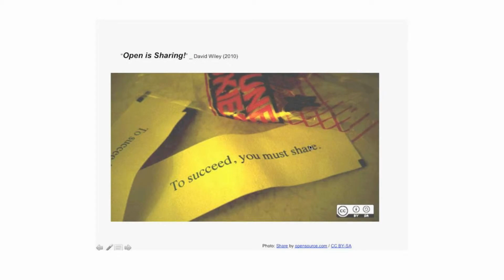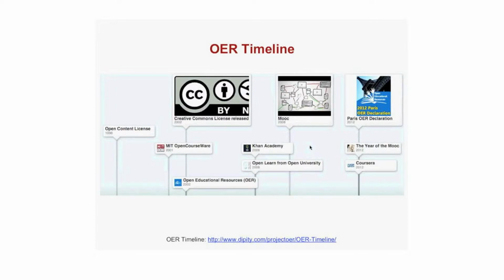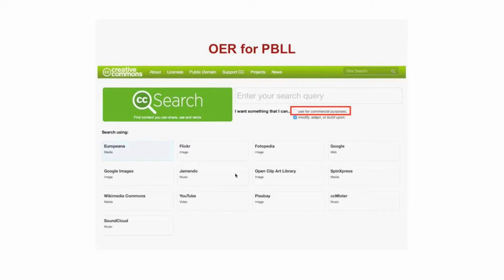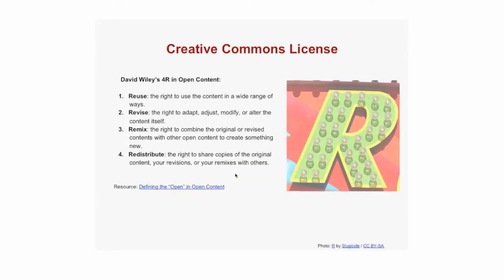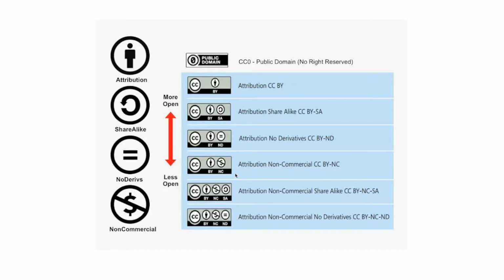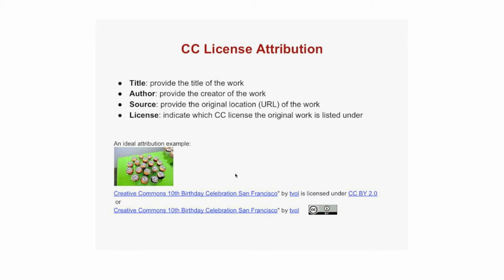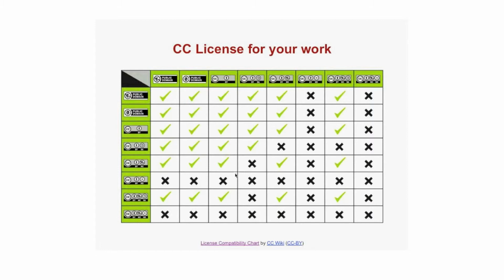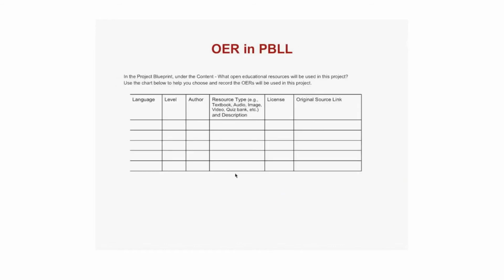PBLL Facilitated Session (Module 2 Lesson 05)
Recorded footage from webinar presentation by Hui-Ya Chuang on how to use and cite Open Educational Resources when doing instructional design for Project-Based Language Learning, recorded February 3, 2015 at the University of Hawai‘i at Mānoa.